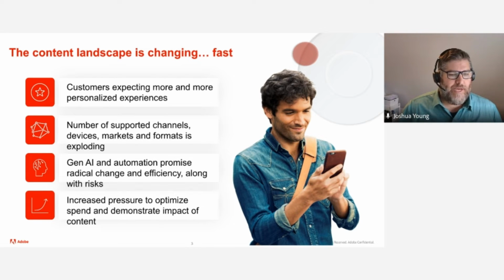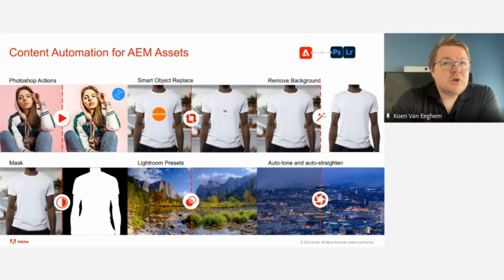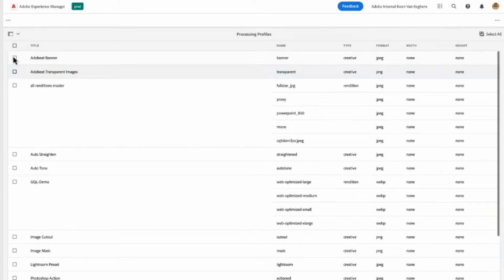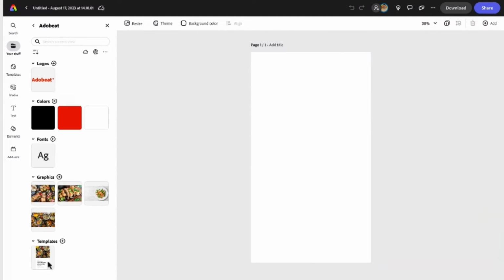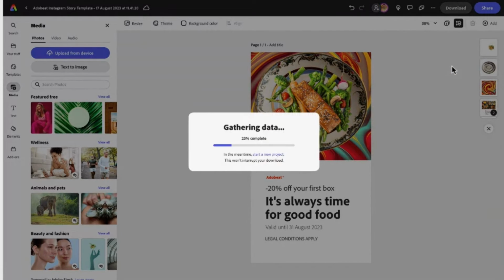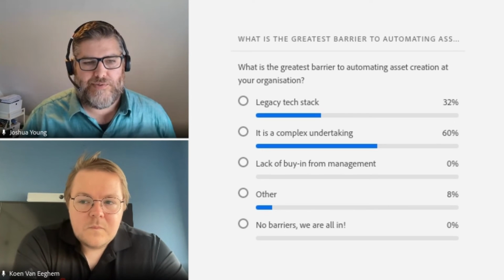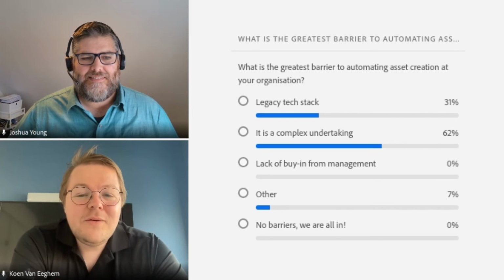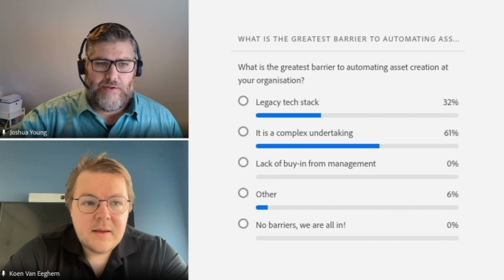Tech Academy - Asset creation with Content Automation, Adobe Express and Adobe Firefly GenAI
During this session, we’ll dive into the world of automating and democratising your asset creation. You will learn everything about content automation, Adobe Express and Adobe Firefly GenAI in AEM Assets. Discover how you can generate hundreds of personalised asset variants in minutes instead of days and how Adobe Express can empower marketeers to create brand-compliant assets on the fly, without the interference of a creative. After watching this session, you can enable the personalisation at scale that your customers are looking for.

Watch this forty-five-minute session and learn more about:
- Content automation in AEM Assets;
- the new Adobe Express and Adobe Firefly GenAI;
- making the asset creation process even more efficient.